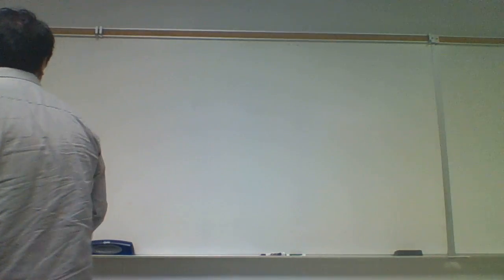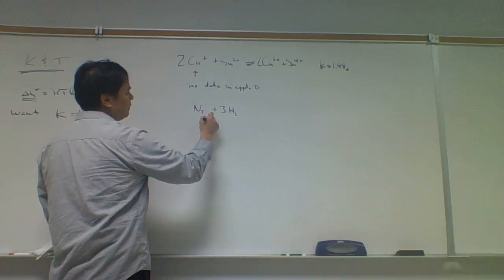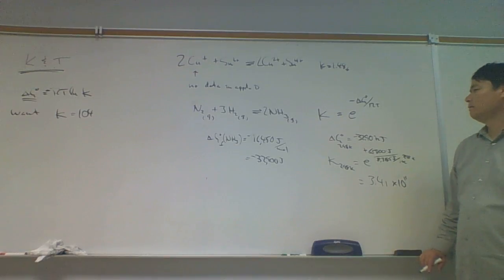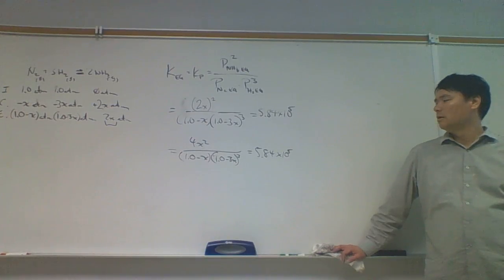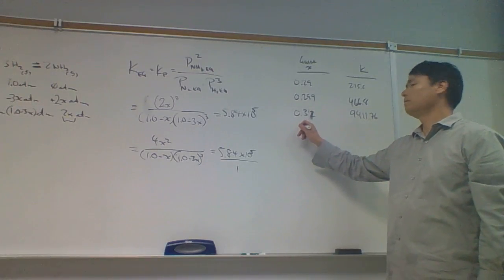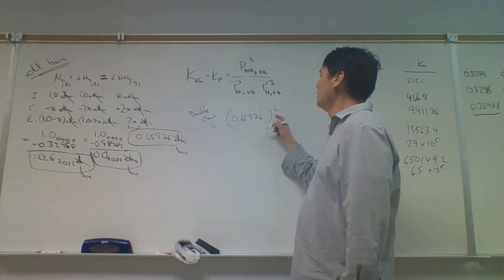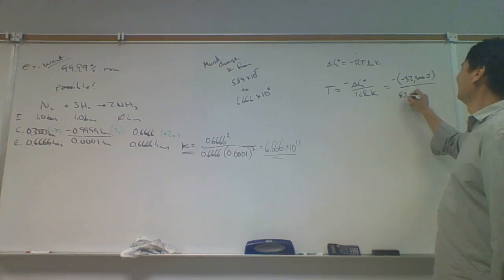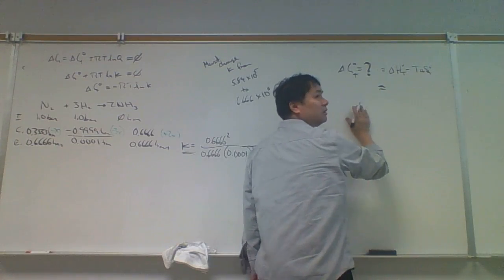Chem 1B 1204 091817